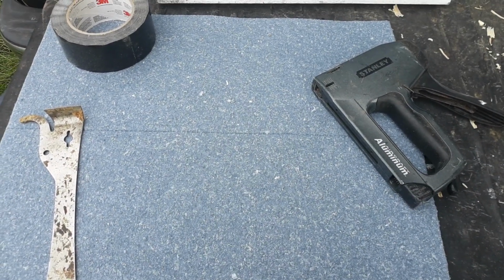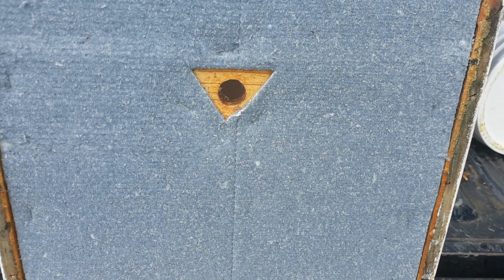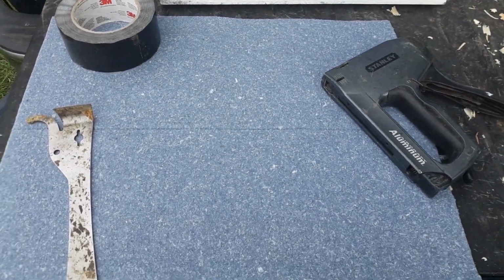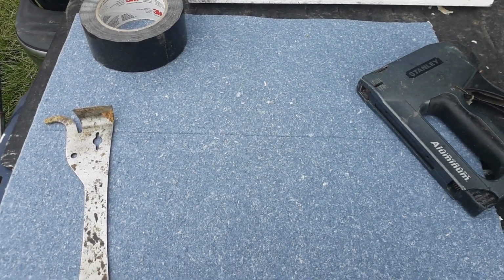Moisture Control in the Hive - copyright 2018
Easy and effective moisture control for cold weather hives.